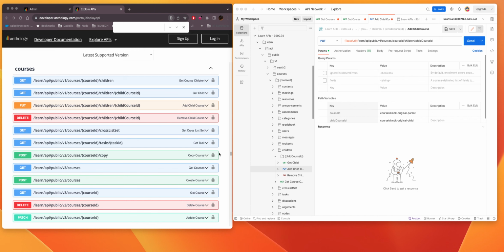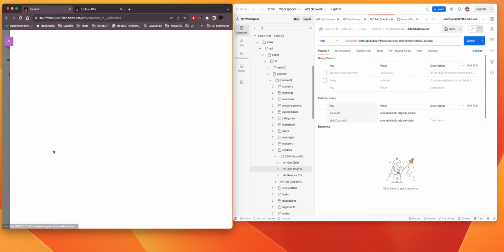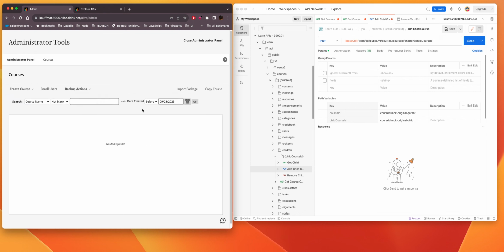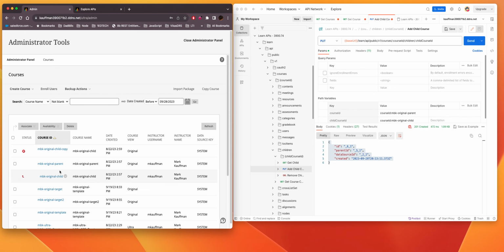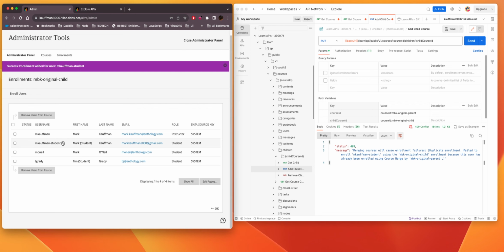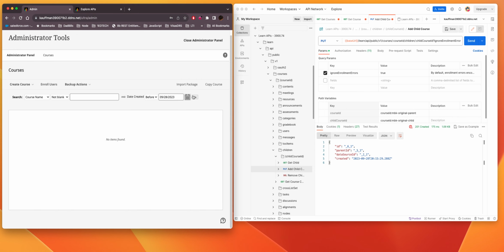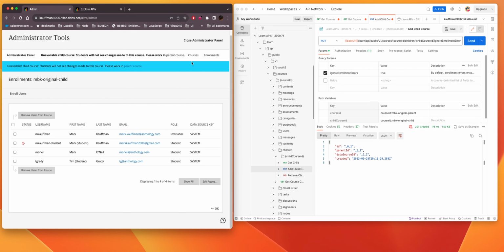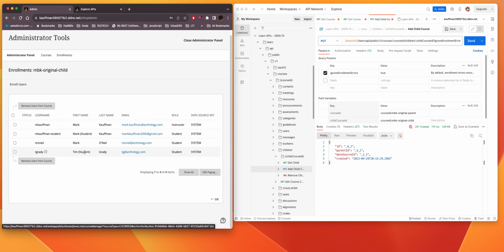Creating a Crosslist From Parent and Child Courses That Were Created From a Course Template Via SIS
You may have a SIS integration that creates both the parent and child course from a template using the Data Integration&gtStudent Information System Integrations&gt’LIS20 Integration’&gtAdvanced Configuration&gtCourses&gtField Mapping&gt Source Course Copy Key for course creation. You can crosslist the courses that were created from the course template by using PUT
/learn/api/public/v1/courses/{courseId}/children/{childCourseId} as documented on developer.anthology.com and demonstrated in this video.